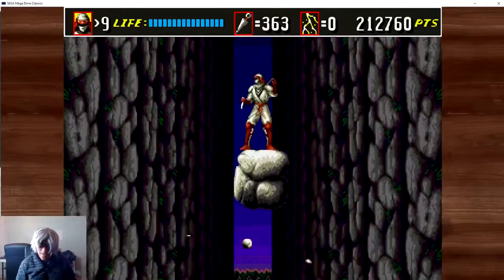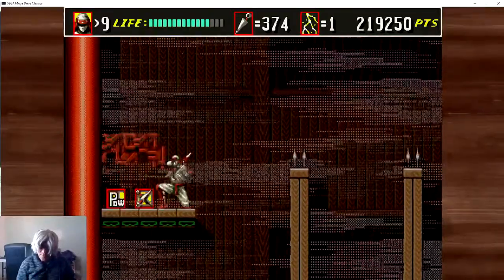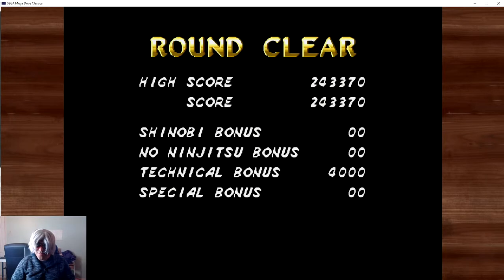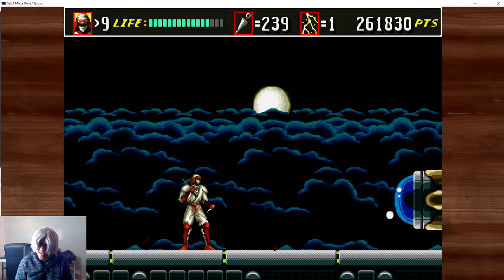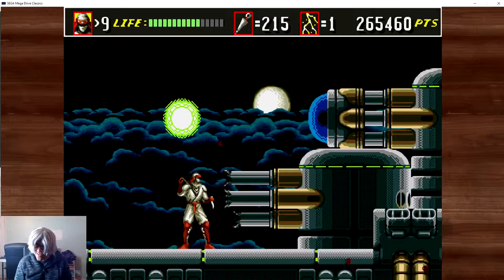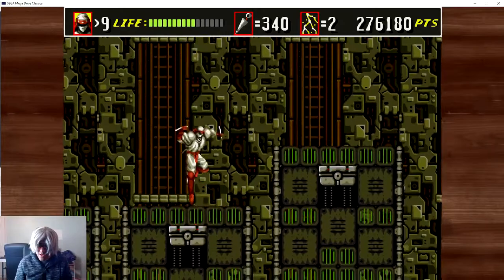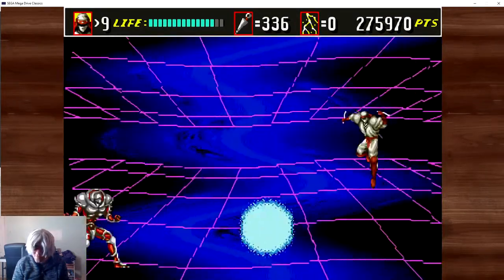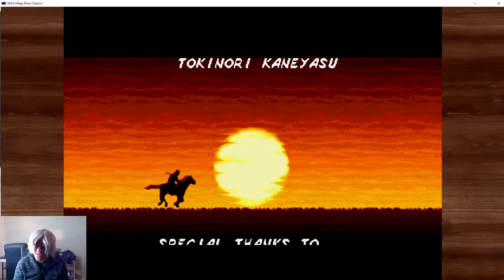Shinobi 3 Gameplay : Rage and success! Episode 3 Full Walkthrough | SilverHunterN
Join SilverHunterN for a thrilling ride through Episode 1 of "Shinobi 3"! This video showcases one of the best classic Sega games, with exciting and memorable moments. From expert gameplay to hidden secrets, we cover it all. Whether you're a long-time fan or new to the Shinobi series, this video is packed with action, tips, and nostalgia.

I haven't actually resumed this for weeks (between episode 2 and episode 3), so I had to practice it offscreen a few times. Still died a few times, which I put at the beginning for the viewers.

2:09 - Stage 6 Gorge area
4:22 - Mini boss Karura gets obliterated!
10:11 - The ninja master is back... with a twin!
18:06 - Trap mania (no enemies though!)
24:07 - Shadow master fight! (also starring Shoryuken)

Whereas the “N” avatar image on right hand side is drawn by me.

This video is about Shinobi 3 Gameplay : Rage and success! Episode 3 Full Walkthrough . But It also covers the following topics:

Shinobi 3 Gameplay
Sega Retro Gaming
Classic Ninja Games

Video Title: Shinobi 3 Gameplay : Rage and success! Episode 3 Full Walkthrough | SilverHunterN

✅  About SilverHunterN.

Welcome. This channel will have animations I have created in Flash or Blender and have them uploaded here.

I am also into video games, well, less than I used to by about half.

I have a new 3DS, so if you want to add me to your friend list, please ask me for the friend code and tell me a bit about yourself first. I am uncomfortable adding strangers, so please tell me a little about who you are, and then I will add you. Anyway, have a nice day.

I have let's play "Megaman 11" and "Sonic the Hedgehog 1", and I am planning to let's play some more games. I mainly play platformers and RPGs, but RPGs take much longer to edit than platformers do!!

I am playing a mature-rate game called Devil May Cry 5, so if you do not like Blood and such, you don't have to watch those.